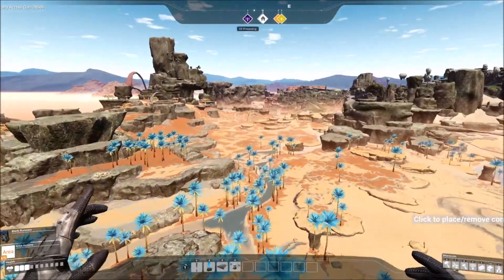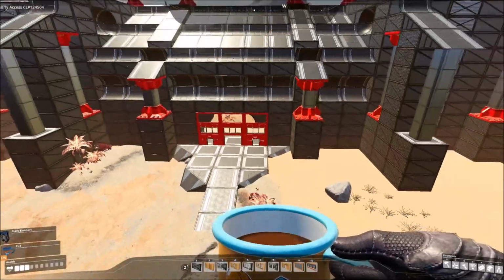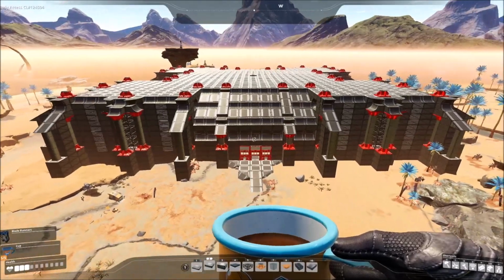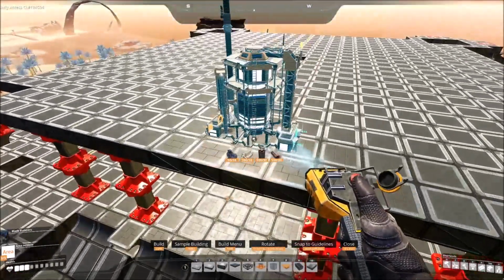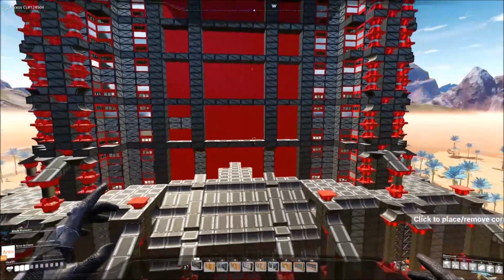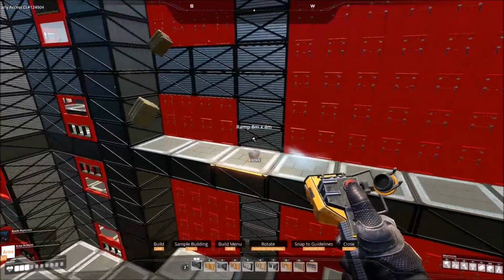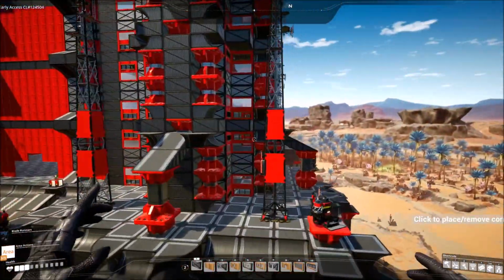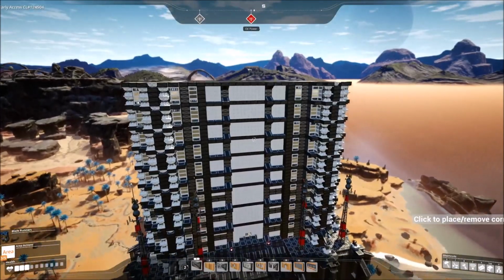Satisfactory MEGA BASE Tutorial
Satisfactory Steam Release June 8th

Hey Guys, check out my fun MEGA BASE tutorial.  there are many things to learn and i would like to show off another one here.  with the tour of the last vid and now this, i like to think we can all make really could giant builds.